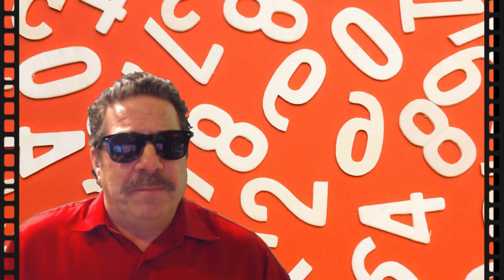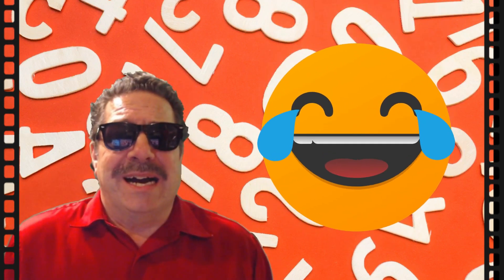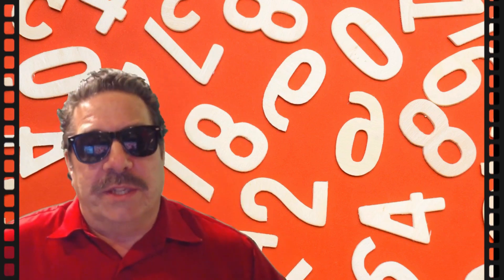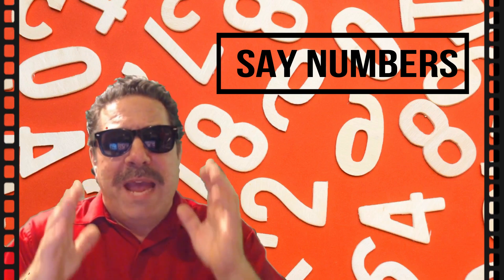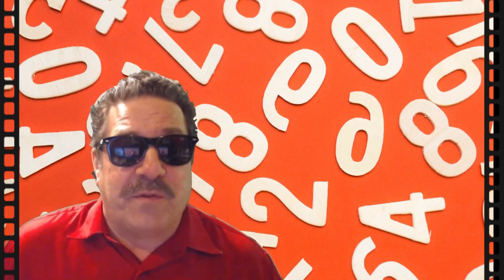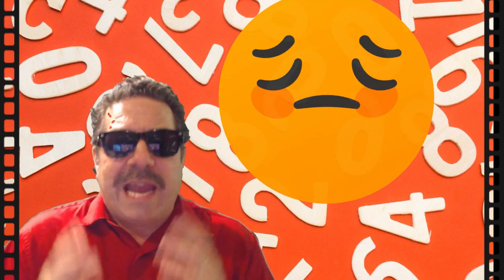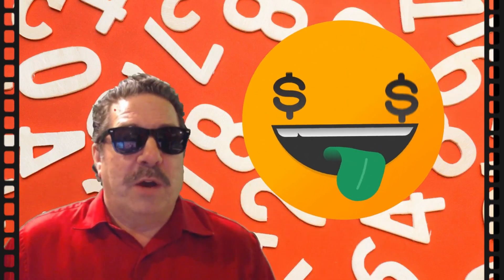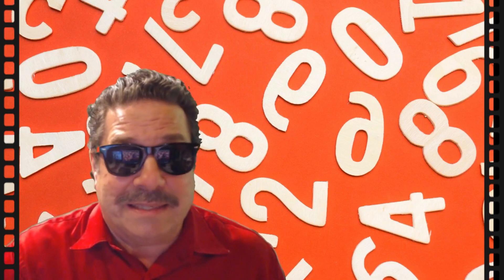Stop Making Me Feel Guilty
Just trying to make the point its OK to talk about this!!